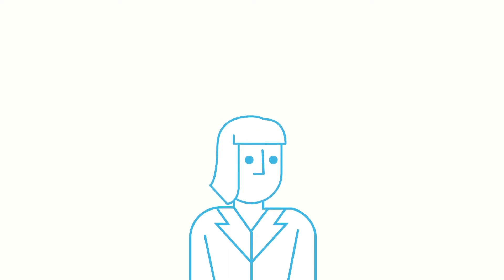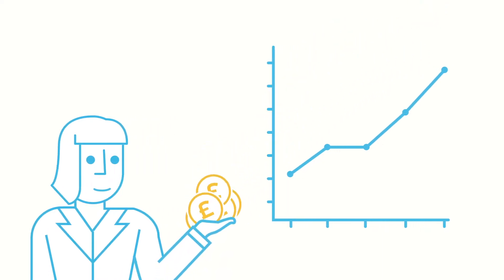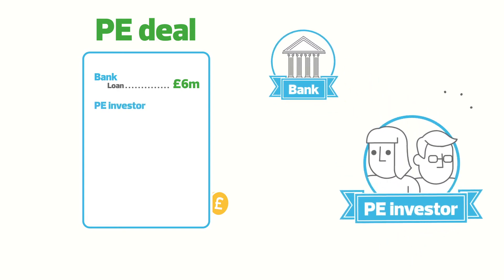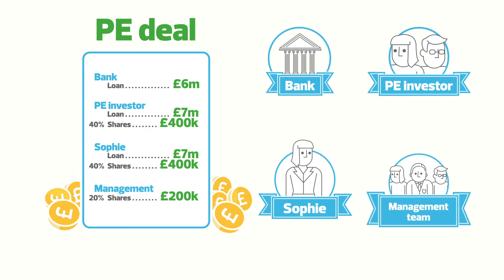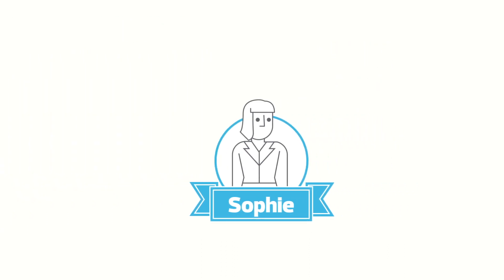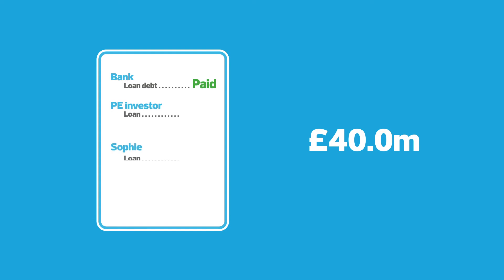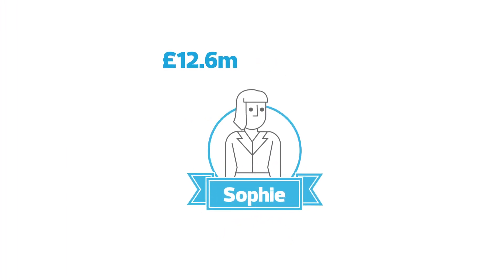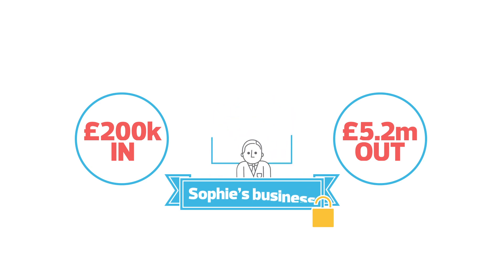How does private equity work?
Hear Rob Donaldson, CEO and former Head of Corporate Finance at RSM UK, explain how a private equity deal can be structured. This animation is part of RSM’s campaign; ‘Private equity – who, what and why?’

Private equity is an established and growing industry in the UK and an increasingly important source of funding for privately-owned businesses. But with a number of different investment options available, it can be difficult to know where to start. This is where RSM comes in.

Our private equity series will help you to understand what it is, who is involved in the journey and why it could be the answer your business is looking for.